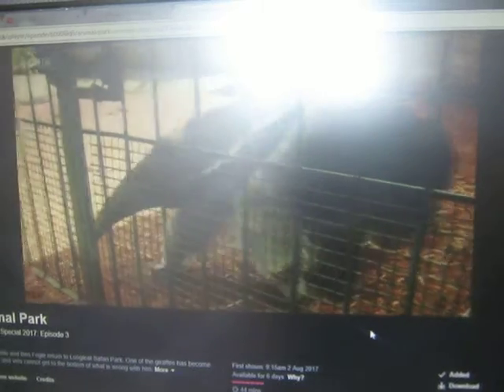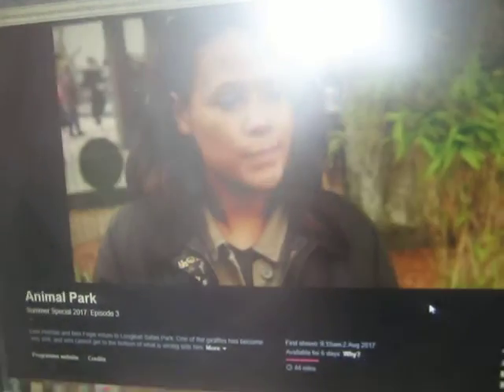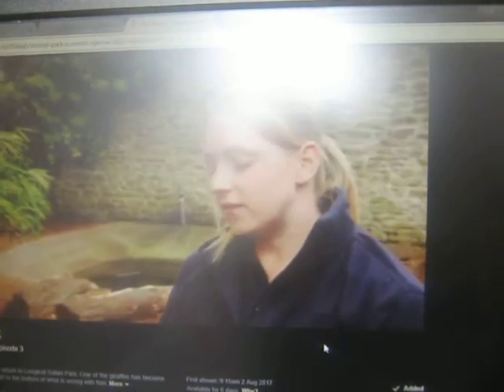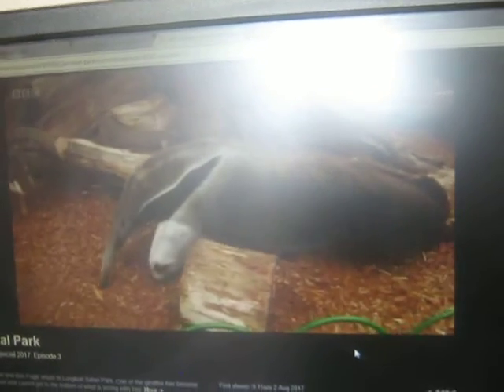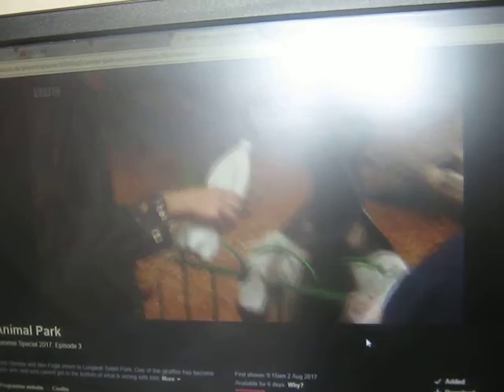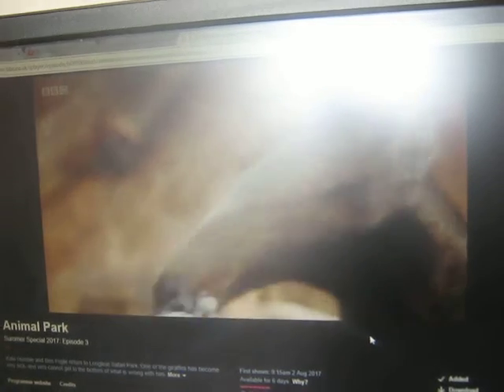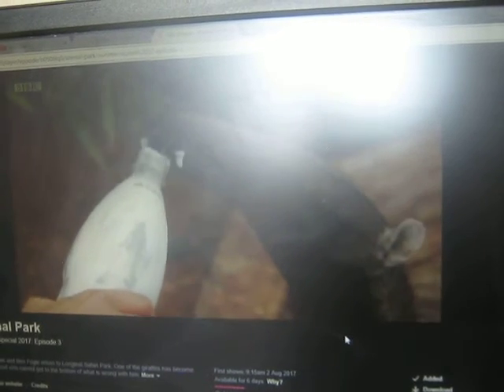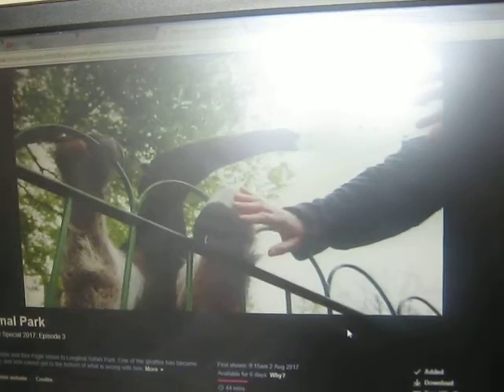Longleat Giant Anteater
in Jungle Kingdom at Longleat. Giant Anteater called Maroni who is trying different flavors of food that she eats in the wild and here is Jean Johansson who is about to find out